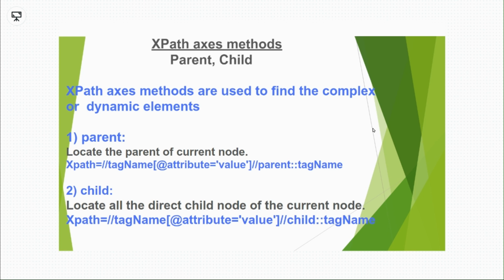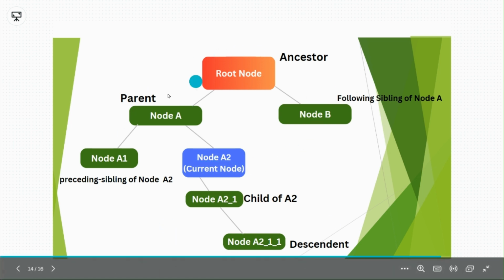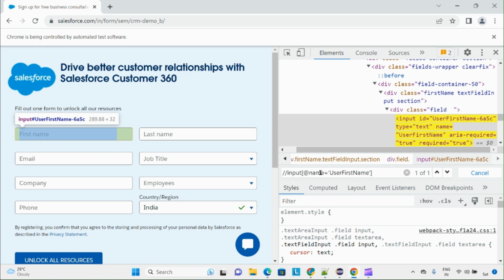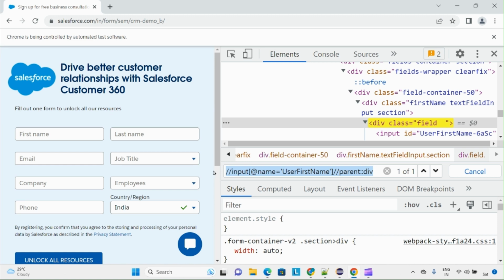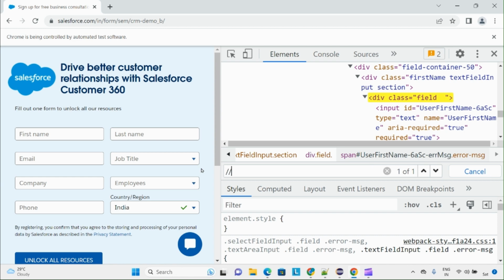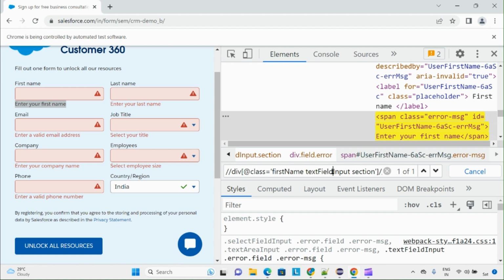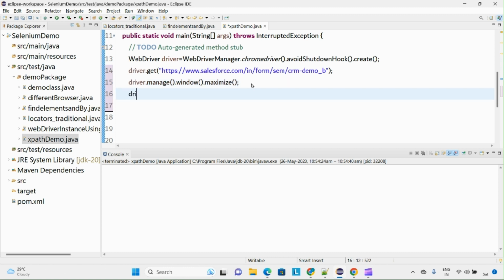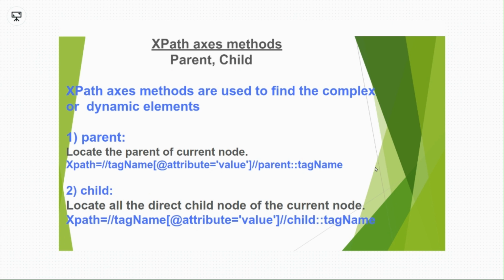XPATH Tutorial# 7- XPATH AXES Method Parent | Child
Join us in this video tutorial as we explain the world of XPath axes methods, focusing specifically on the 'parent' and 'child' axes.

 We begin by introducing the 'parent' axis, which allows you to select the direct parent of a given element. We walk you through practical examples, demonstrating how to utilize the 'parent' axis to access the container element or extract specific information from the parent node.

Next, we explore the 'child' axis, which enables you to select the direct children of a context node. We showcase how the 'child' axis can be used to navigate and interact with elements that are direct descendants of a specific parent.

Throughout the video, we provide tips, tricks, and best practices for leveraging the 'parent' and 'child' axes effectively. We discuss scenarios where these axes can be applied, such as extracting data from tables, navigating nested structures, or locating specific elements within a parent-child relationship.

By the end of this tutorial, you will have a solid understanding of how to leverage the 'parent' and 'child' axes in XPath, empowering you to perform advanced element selection and navigation. Don't miss out on this opportunity to enhance your XPath expertise—hit play and master these essential axes today!